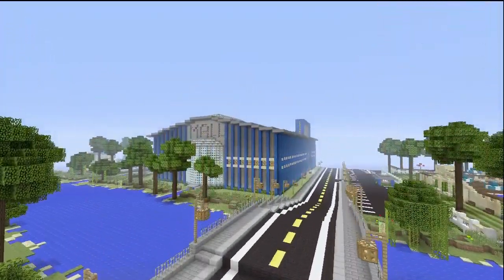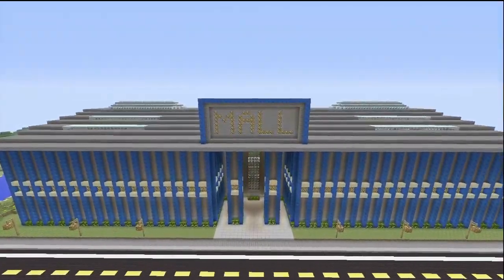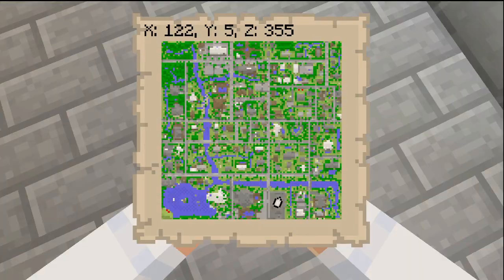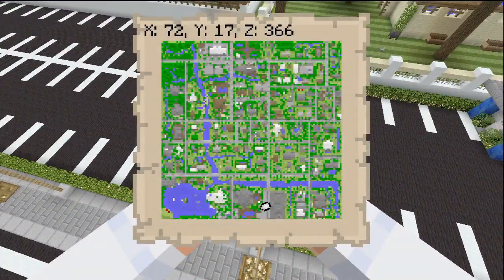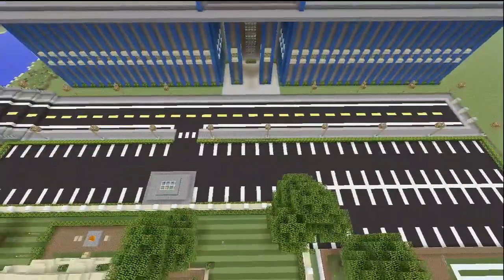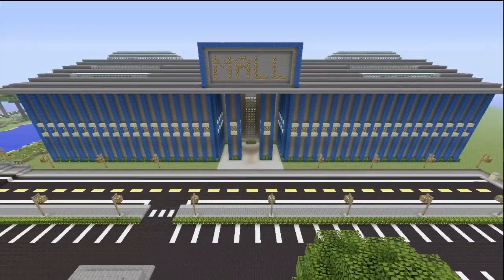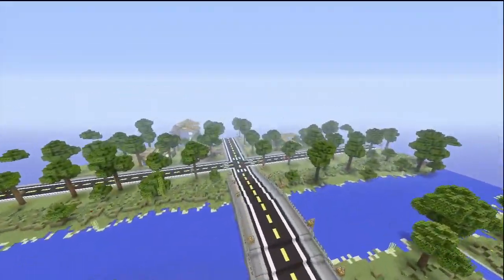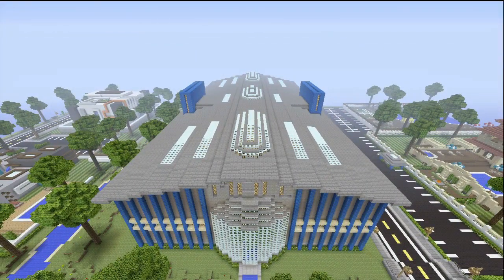Minecraft Mall Tour With Download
this video is about the mall I built in danville for the danville build contest, I finished in second place with this build, now I have put this world up for download with my mall in it link below :)             p.s. this world was not built by me the only thing built by me in this world is the mall.